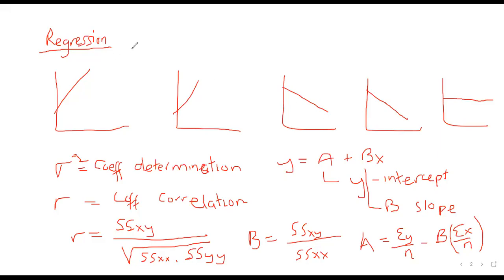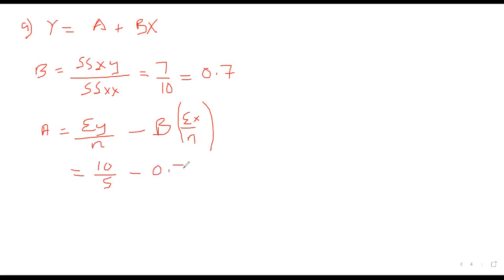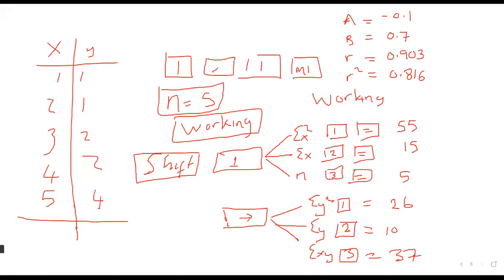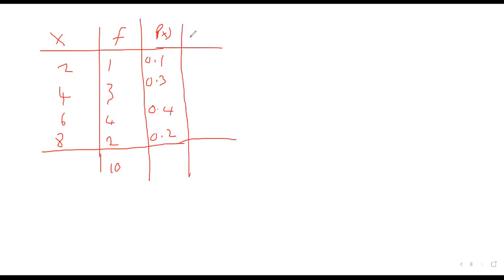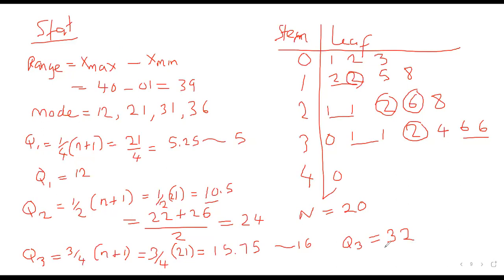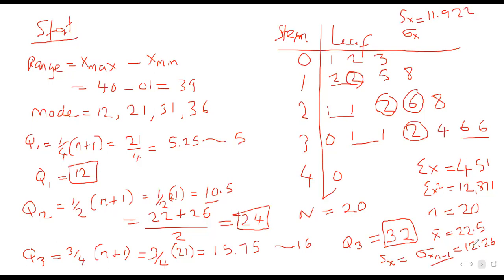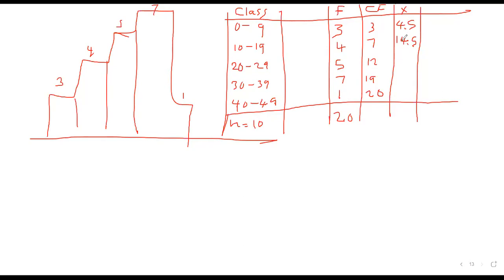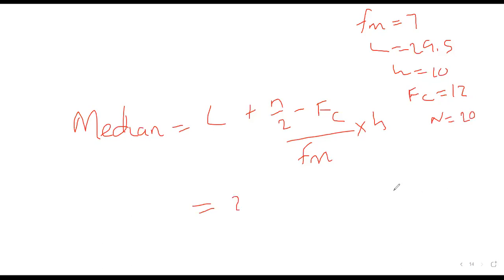QM REVISION CLASS